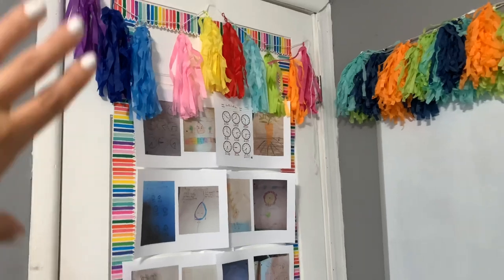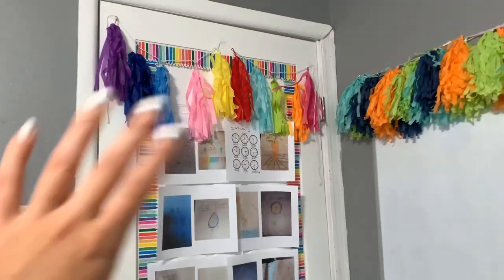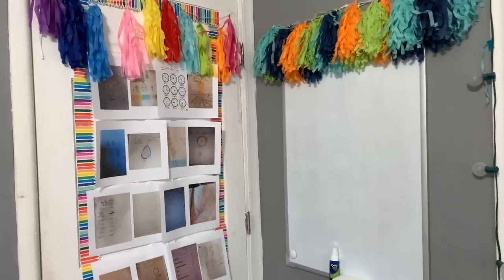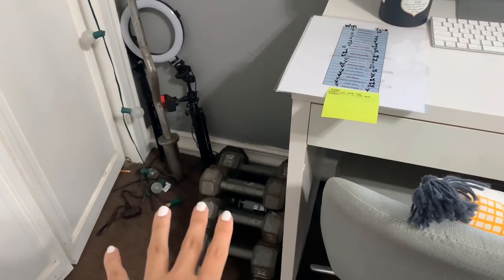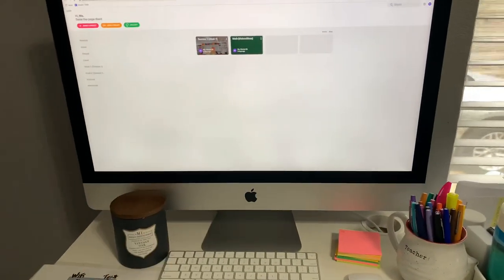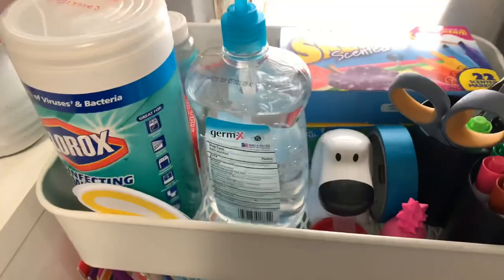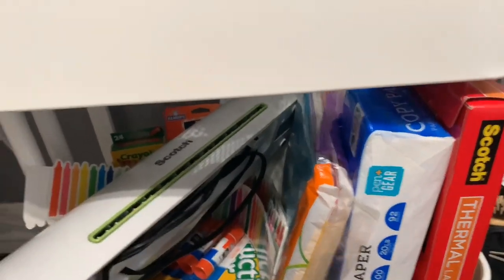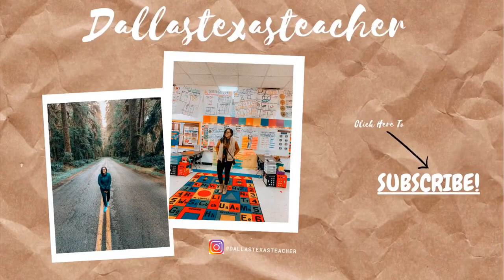How I prepared for remote learning | My Remote Classroom | Teacher Vlog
Here’s a little look of my remote classroom and how I prepared for at home learning!

I wanted to continue to display student work and make my little feel as close as possible! I also want to continue to reward their efforts and their hard work! 👩🏽‍🏫💙